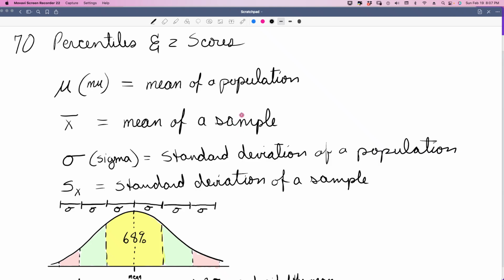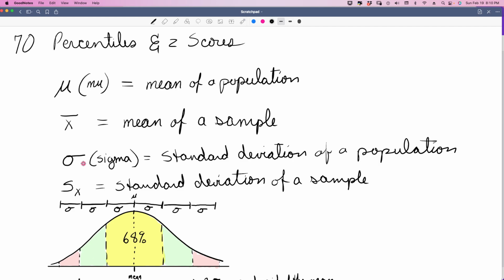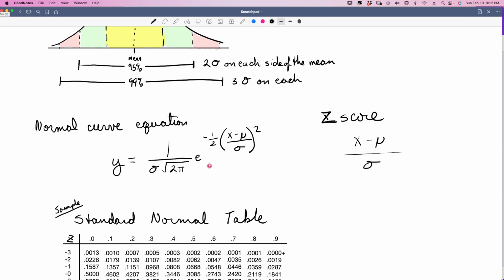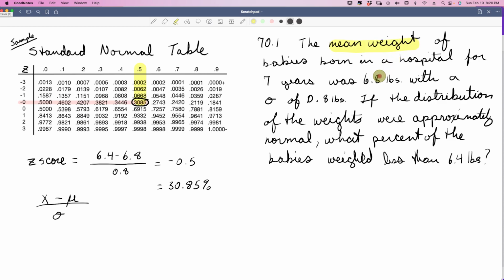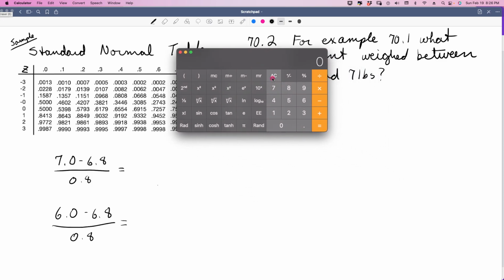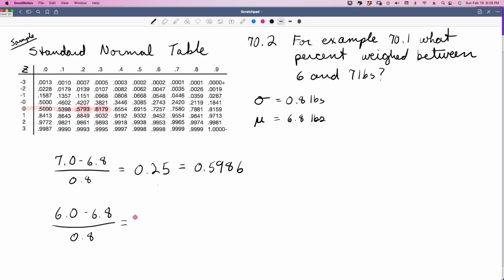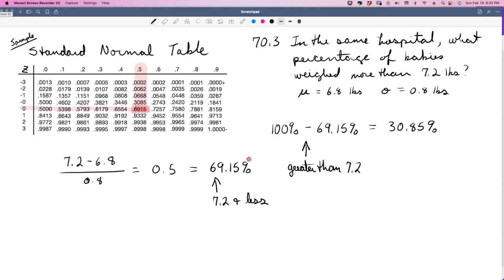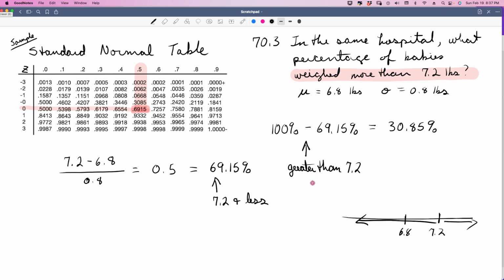a370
z scores